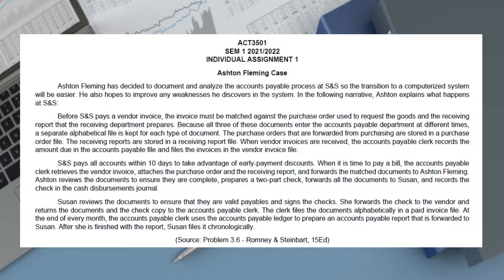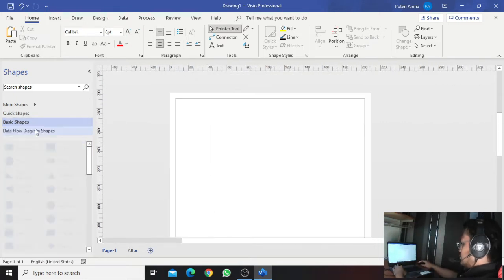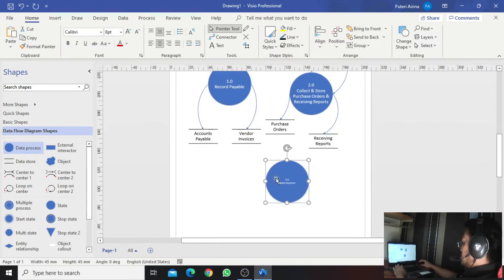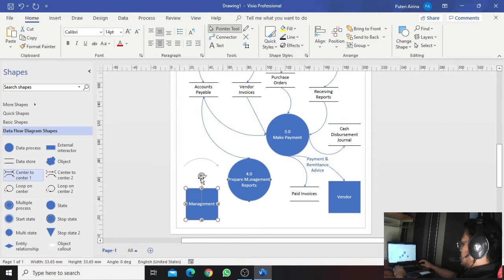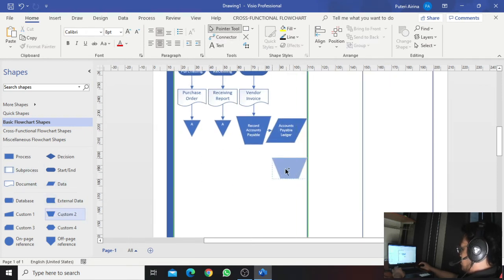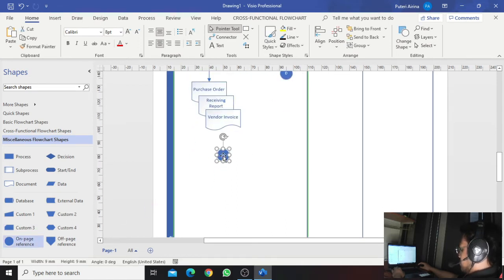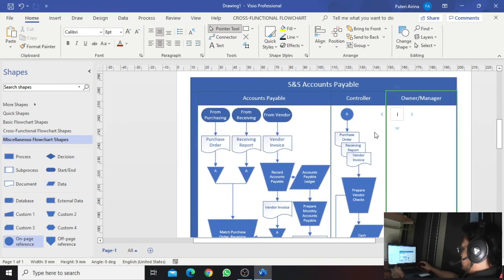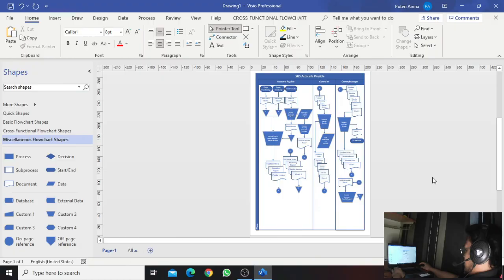S59610 | ACT3501 | MICROSOFT VISIO | ACCOUNTING INFORMATION SYSTEMS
ACT3501
Microsoft Visio

Name: Putera Nur Aiman Bin Borhanuddin
Matric Number: S59610
Lecture Name: Dr. Siti Nurain (K1)